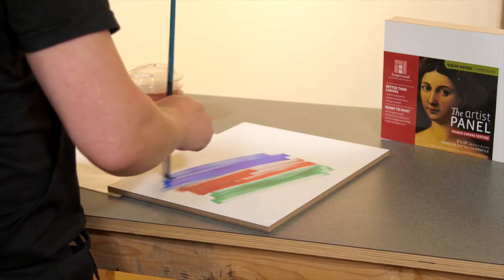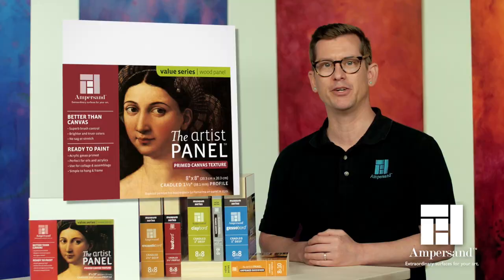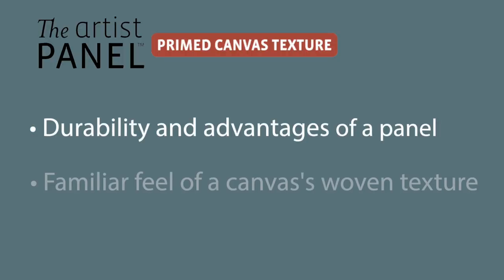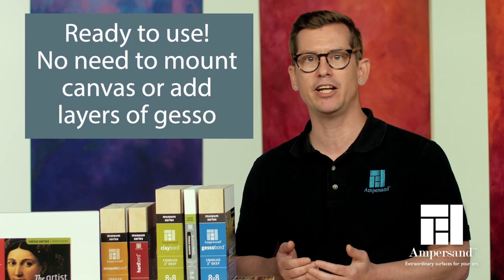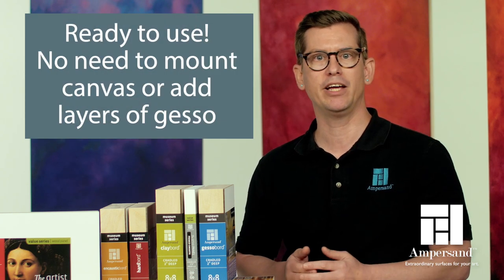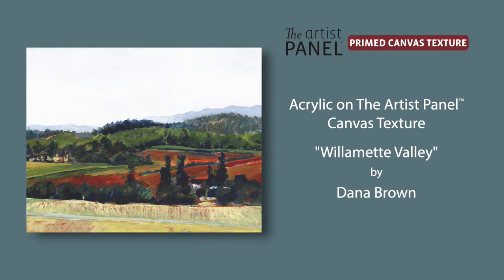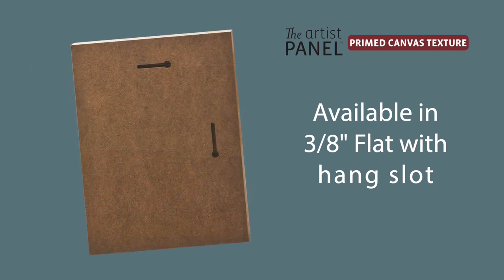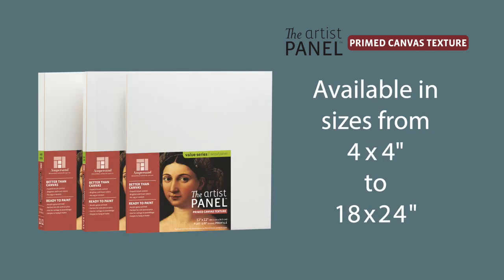Ampersand Canvas Texture Artist Panel Explained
Want all of the benefits of painting on a panel, but with the familiar texture of canvas? Watch the
Ampersand Canvas Texture video and learn how you can get the best of both worlds!

Why artists love painting on the Ampersand Canvas Texture Artist Panel:

"I love working on Ampersand's Canvas Texture Panel because not only does it give me a texture to work on that is similar to traditional canvas, but it also offers stability traditional canvas does not." - Shana Rowe Jackson

✅ Unlike canvas, these panels will not give, bend, or flex
✅ High-quality, medium-density fiberboard (MDF) offers a strong, stable surface that holds up to heavy paint applications
✅ The 3/8" profile Canvas Texture Artist Panel features a built-in keyhole hanger making it fast and easy to display your artwork. No frame required!

QUESTIONS – Have a question about Ampersand Canvas Texture gesso panel? Post in comments section of this video.

🌱 Eco-friendly, artist safe
Central to Ampersand’s mission is to ensure that our products do not harm the environment or the artists who use them. Both our domestic and imported panels are made from FSC-certified forest products that promote sustainable forests and are also free from formaldehyde or harmful VOCs (volatile organic compounds), unlike other hardboards and some MDF boards.